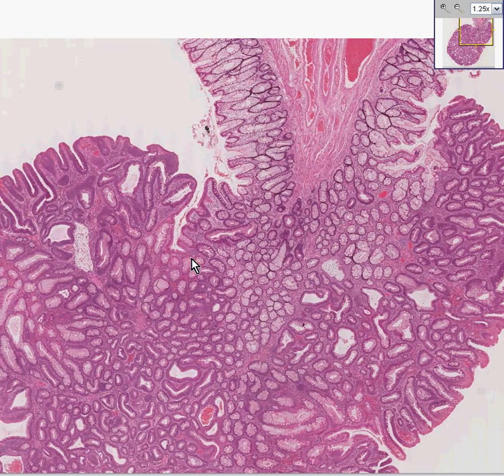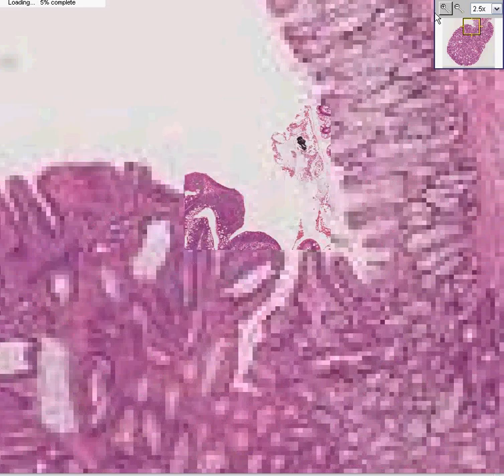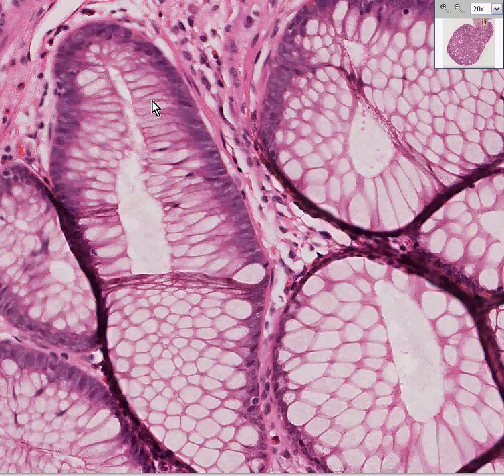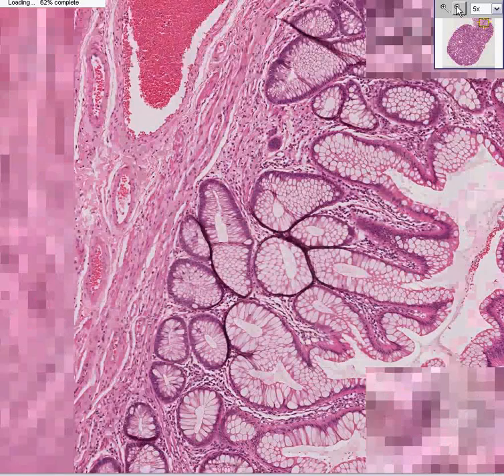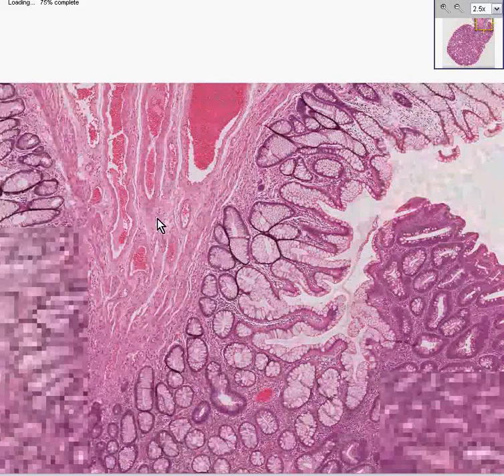Tubular Adenoma Histopathology - Madeformedical.com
Tubular adenoma is a common type of benign polyp found in the colon. Histologically, tubular adenomas are characterized by well-defined tubular structures composed of dysplastic (abnormal) glandular epithelium. The glands within the adenoma are elongated and often closely packed. The cells lining these glands might show varying degrees of dysplasia, with enlarged, hyperchromatic nuclei and increased mitotic activity. The tissue architecture can be distorted, and the extent of dysplasia can vary from mild to severe. It's important to monitor tubular adenomas because some can progress to malignancy over time if left untreated.